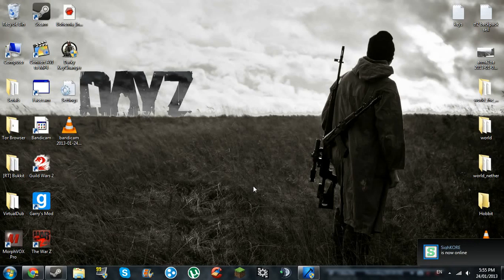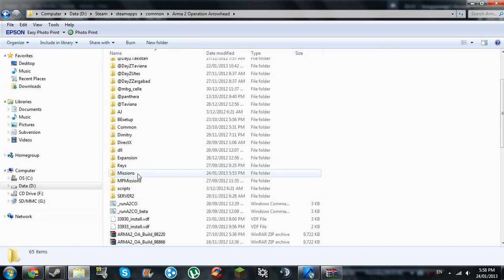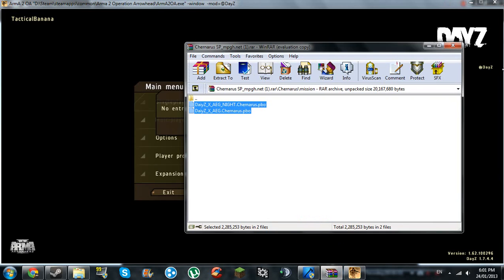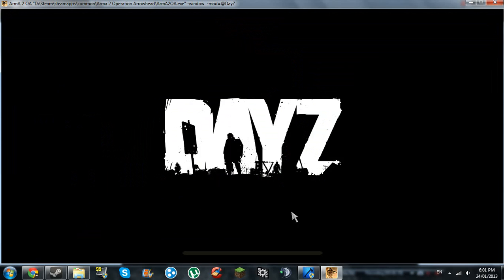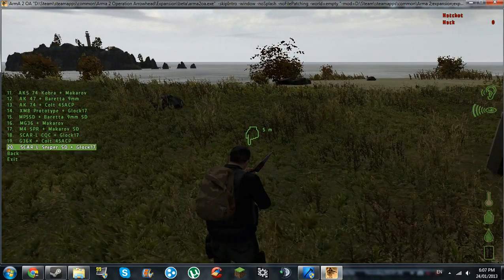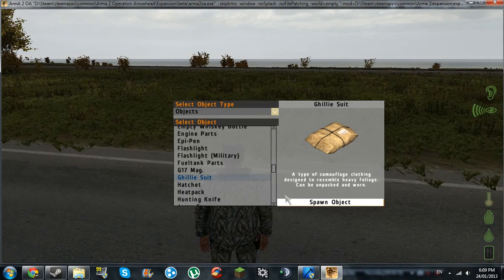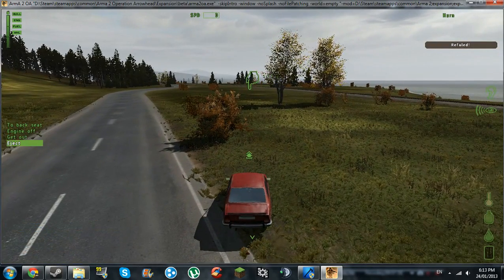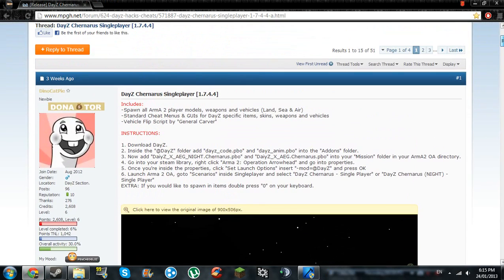How To Install DayZ Chernarus 1.7.4.4 Single Player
This tutorial shows you how to install DayZ Chernarus 1.7.4.4 Single Player, also showing the basic features of this.

Big thanks to DinoCatPie for creating this